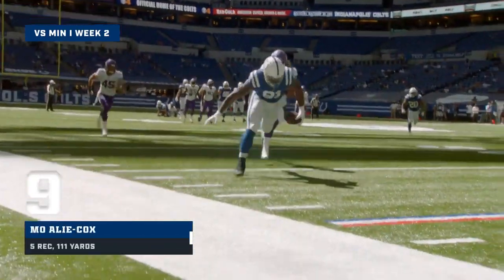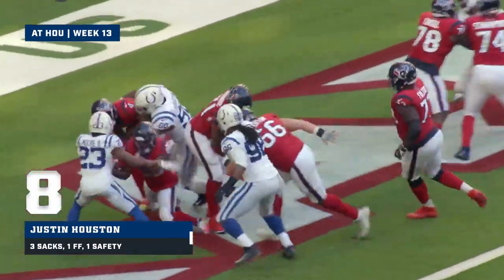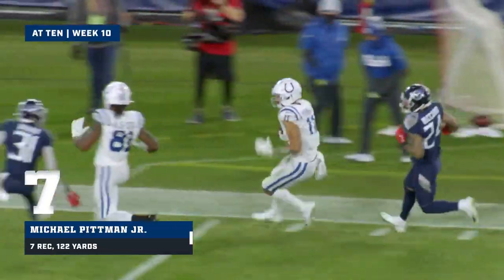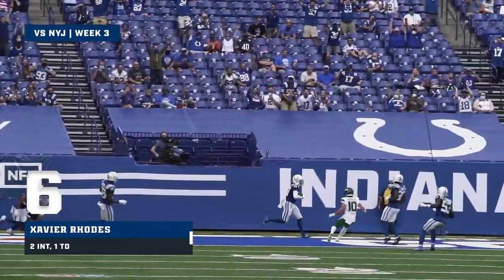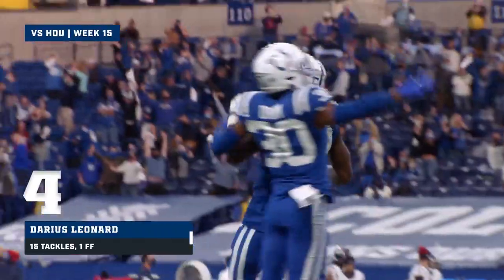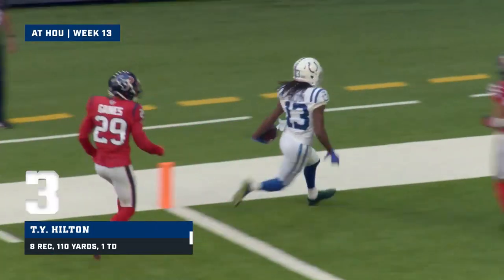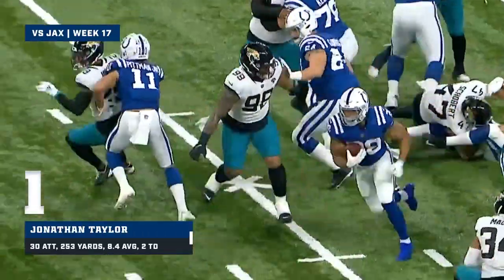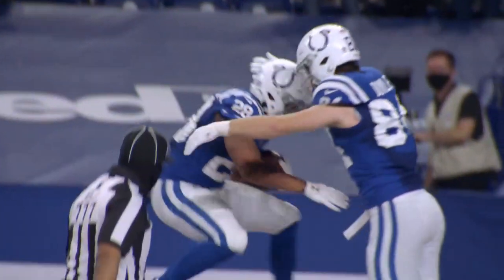Best Individual Performances of the 2020 Season | Colts Top 10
From dominant defensive showings to explosive offensive outings, we're counting down the 10 most impressive single-game performances from the 2020 Indianapolis Colts season.